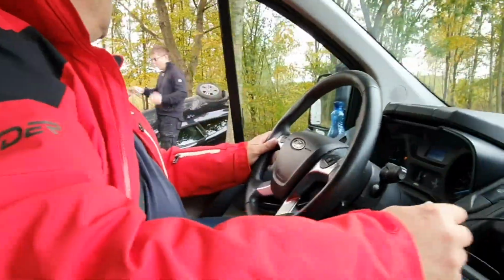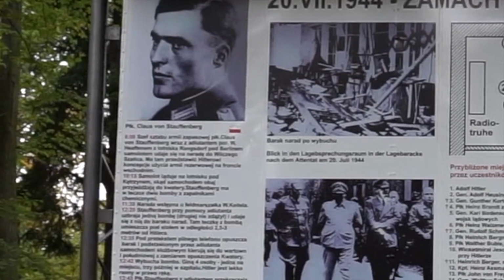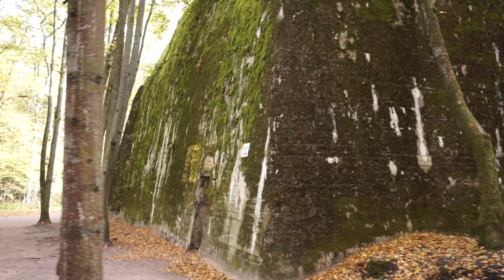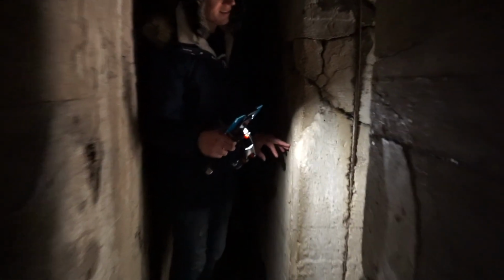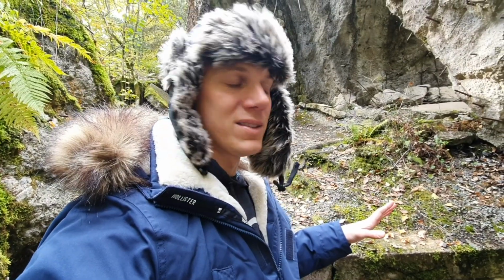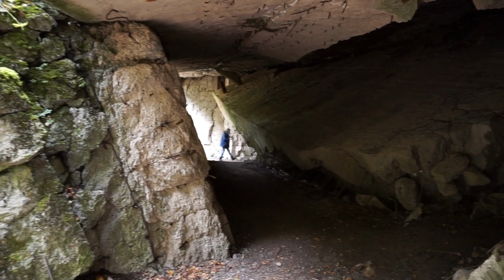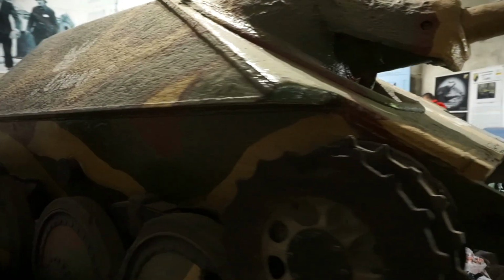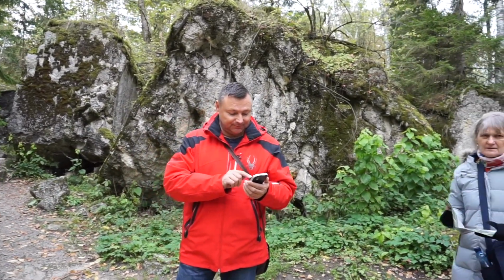Hitlers Secret Bunker in Poland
During WWII, Adolf Hitler built and occupied this secret network of hidden bunkers. Today we went to explore the bunkers and see the ruins.
The name of the Wolf's Lair in Polish is Wilczy Szaniec and know as Wolfsschanze in German.